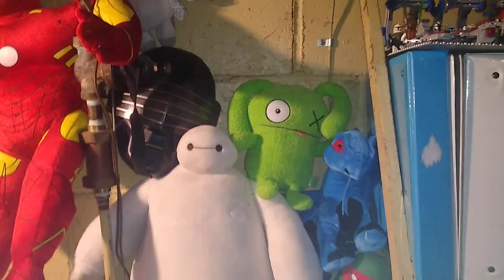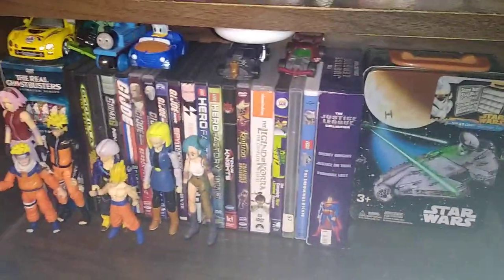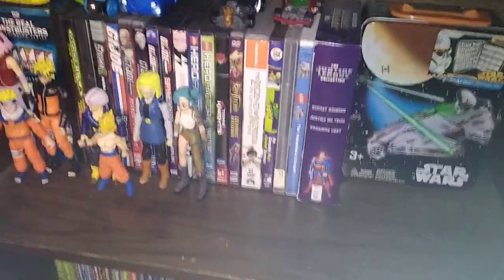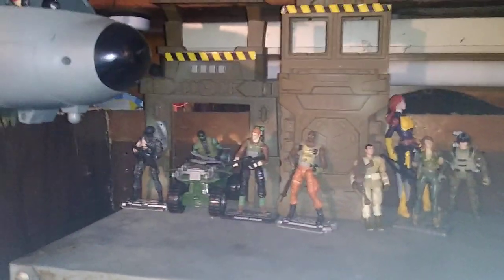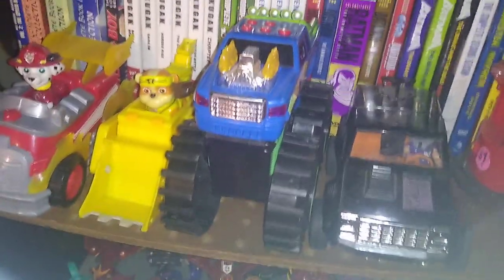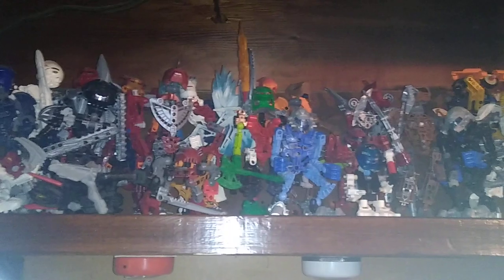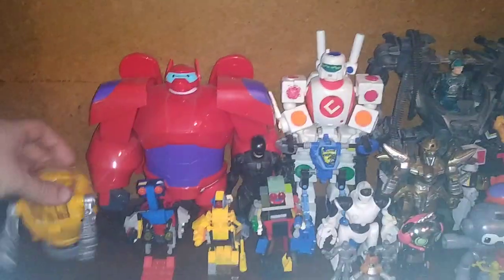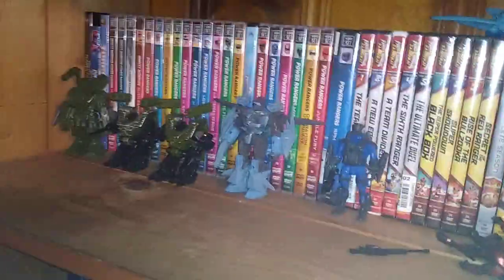TOY COLLECTION UPDATE IN EDDIE'S ROOM 5/27/23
EDDIE HILL REVIEWS: TOY COLLECTION UPDATE IN EDDIE'S ROOM   5/27/23